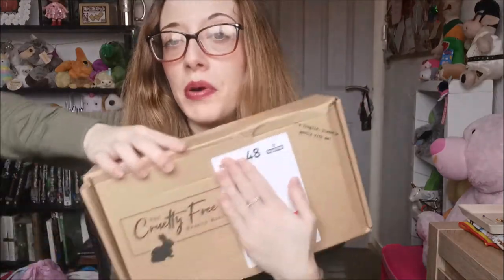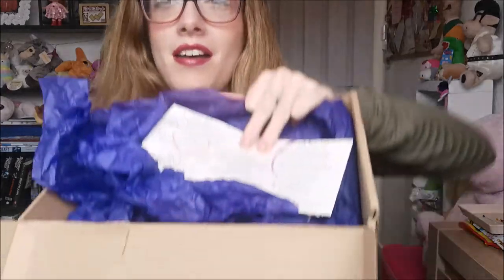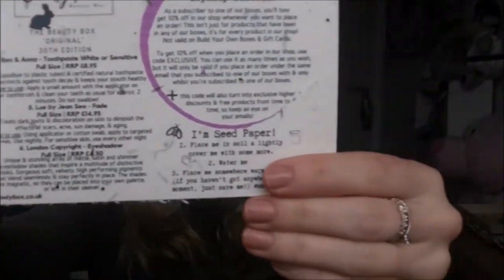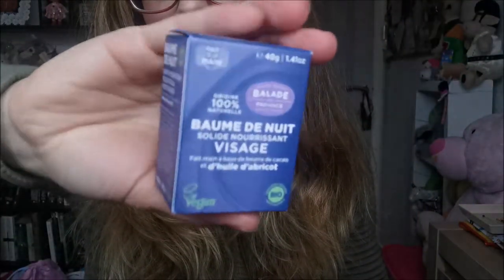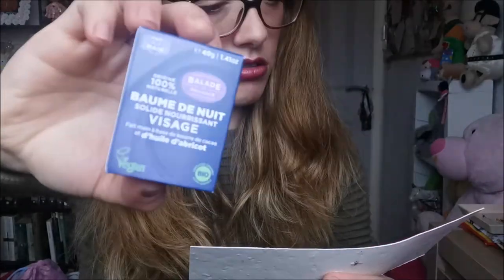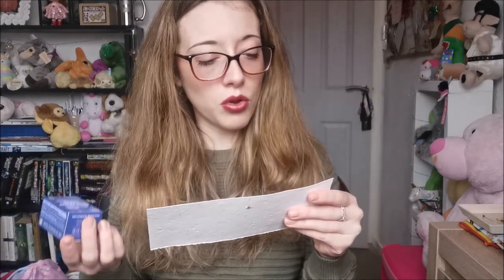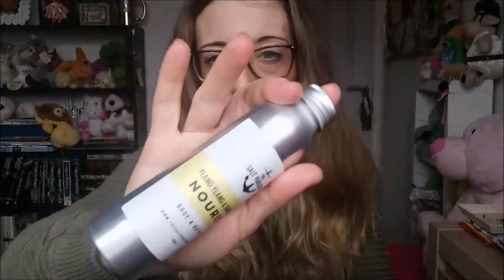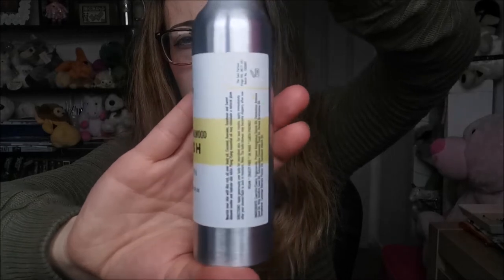Vegan Beauty Queen (not) --- Unboxing #3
Another box here full of vegan beauty goodies! What a great selection in this one. Have you tried any of these before? Let me know down below in the comments!